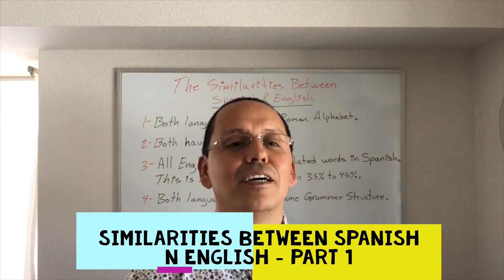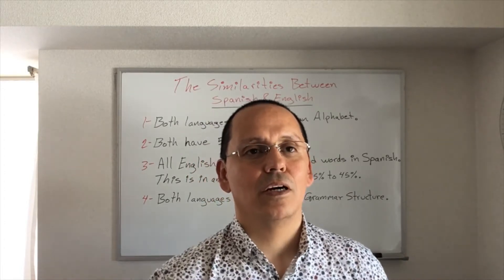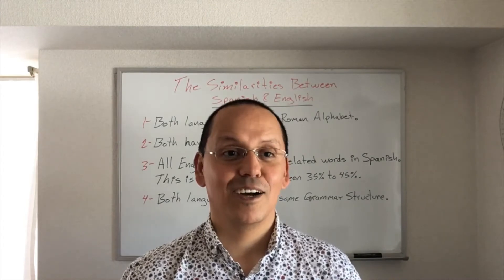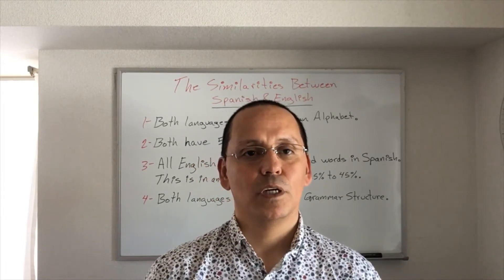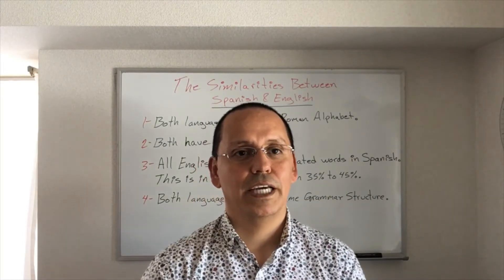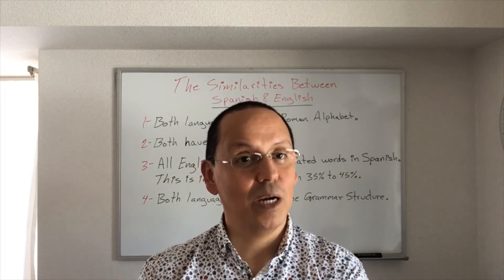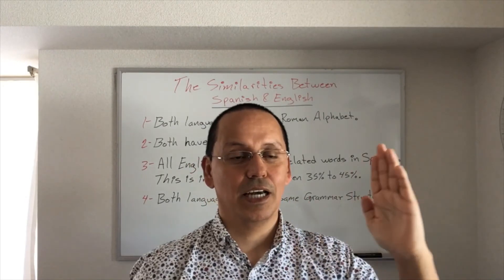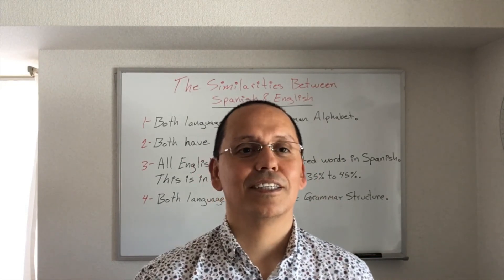Similarities Between Spanish n English Part 1